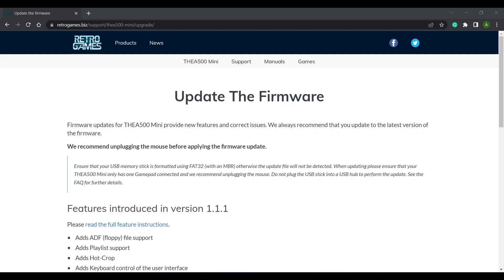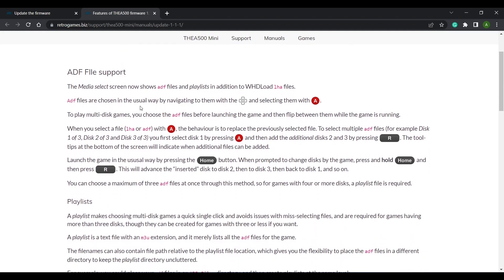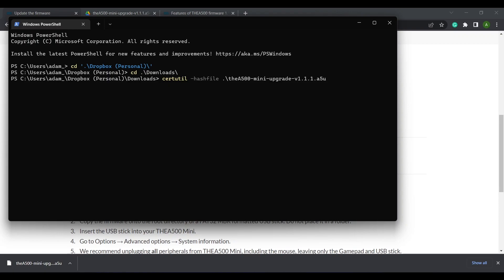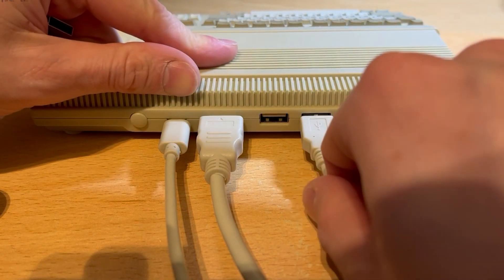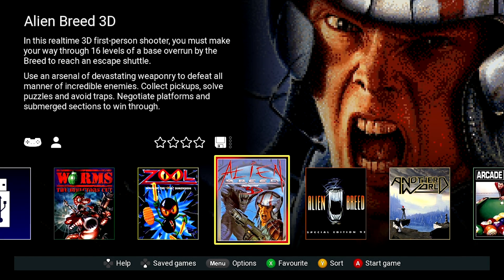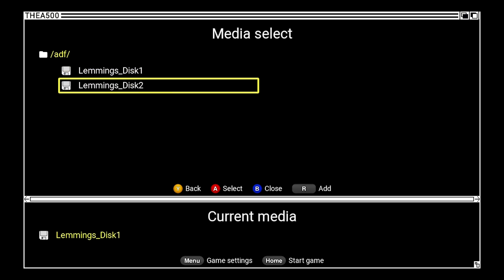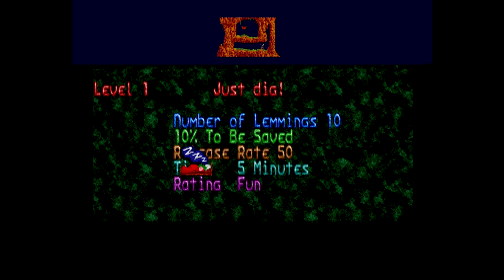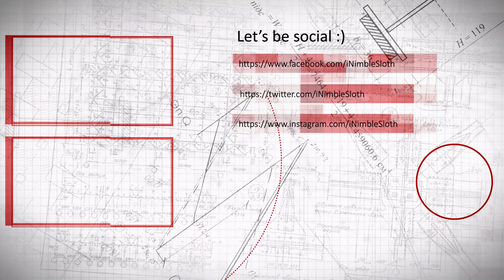Did The A500 Mini just get better? | Firmware v1.1.1 | How To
So the new firmware version 1.1.1 just dropped, but did The A500 Mini just get better? See how to update the firmware in your The A500 Mini and how to run multi-disk ADF games.

0:00 - Introduction
0:21 - Message from the sponsor - PCBWay.com
0:44 - The new firmware
1:44 - Download the firmware
1:56 - Verify the integrity of the download using sha256
2:47 - Install the firmware
4:07 - Loading multi-disk games using ADF (Amiga Disk File)
5:09 - Lemmings
5:56 - Saving a game state